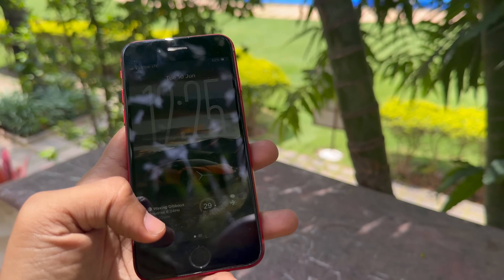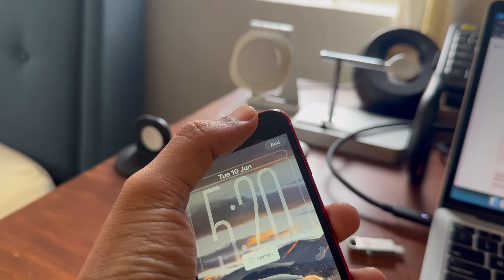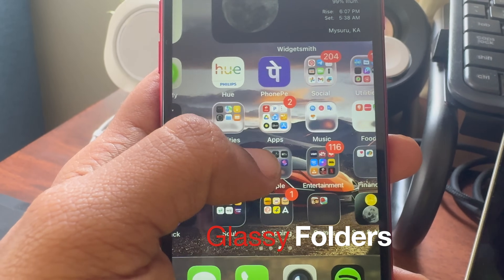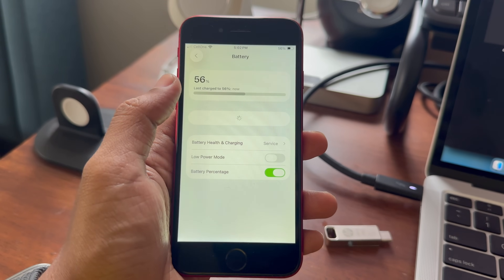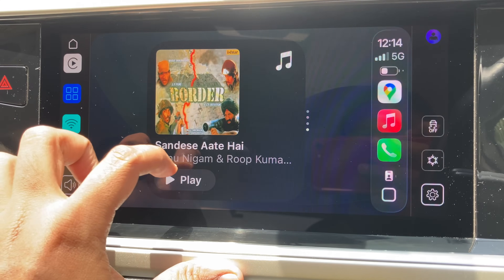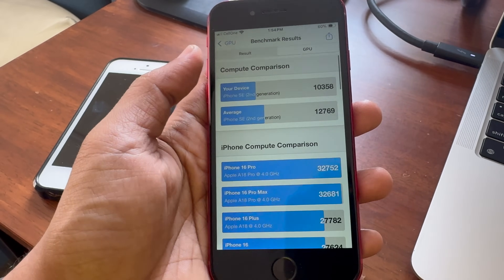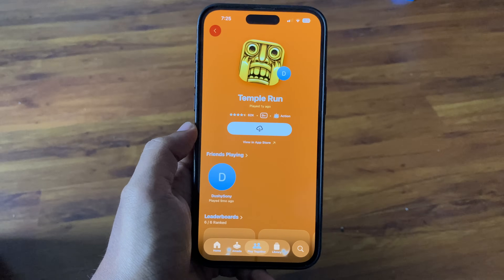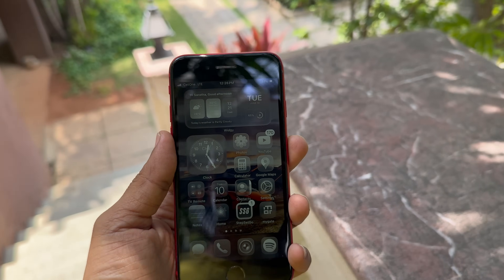iOS 26 on iPhone SE 2020 (SE2)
iOS 26 on iPhone SE 2 (2020)
Chapters:
00:00 - Introduction
00:39 - Why iPhone SE2
01:26 - Lock screen
02:35 - Home Screen
03:33 - Camera
04:49 - Everyday Performance
07:16 - Screenshot enhancements
08:03 - CarPlay
08:34 - Hold Assist
09:14 - Glitches
09:37 - Synthetic Benchmark
12:18 - Conclusion
13:30 - How to Install?